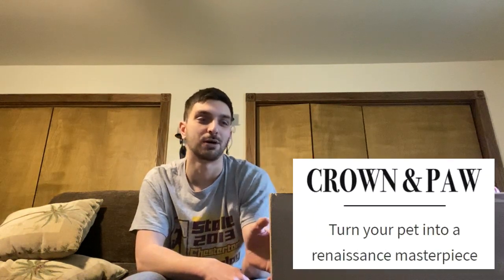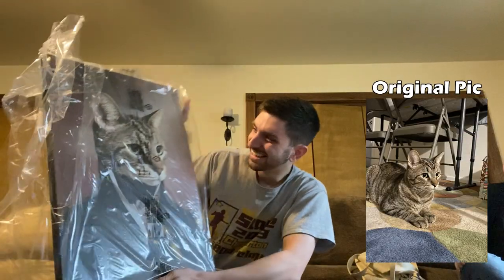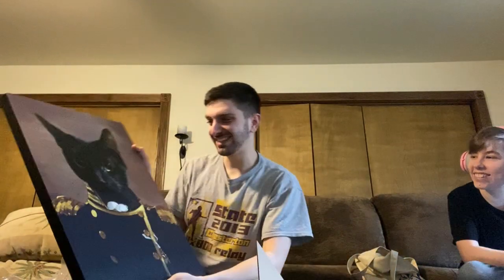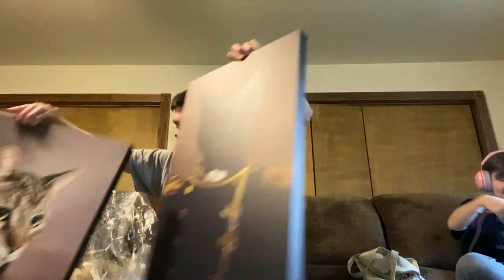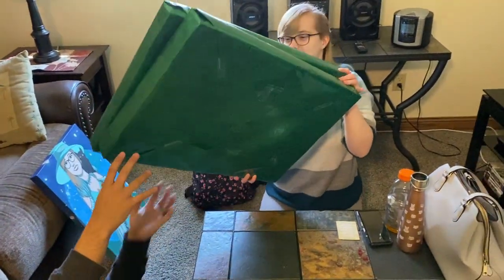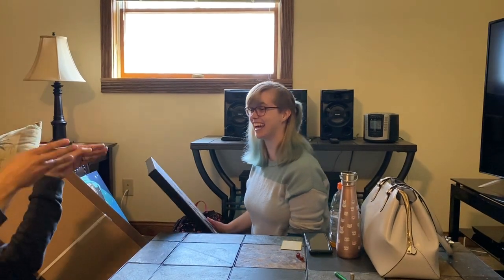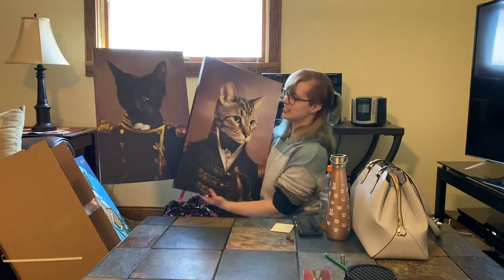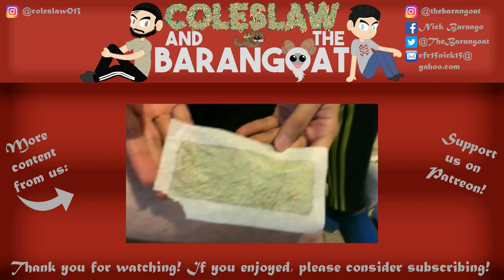Our Cats Get Turned Into RENAISSANCE PAINTINGS?! | Crown and Paw Review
Today marks 4 years of dating for Sam and I, so I thought a hilarious anniversary gift would be to get art made of Tito and Magik~ Check out the results here!